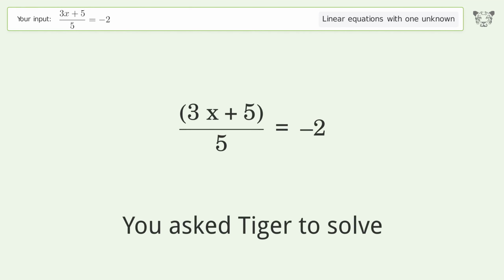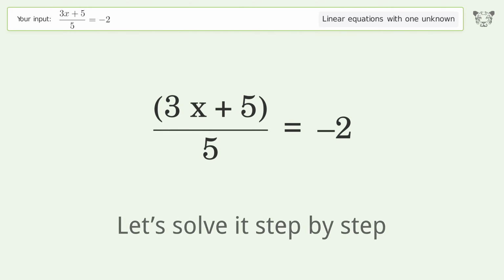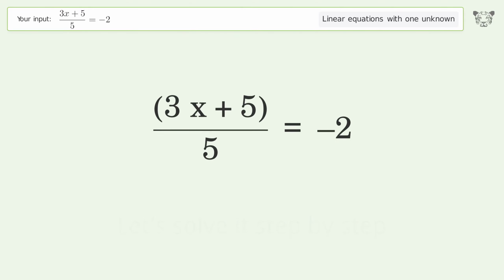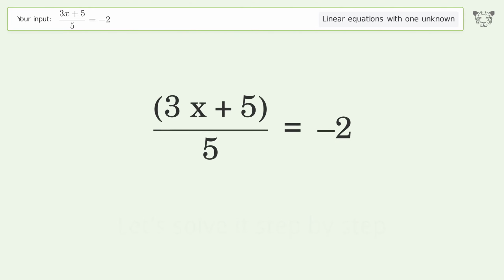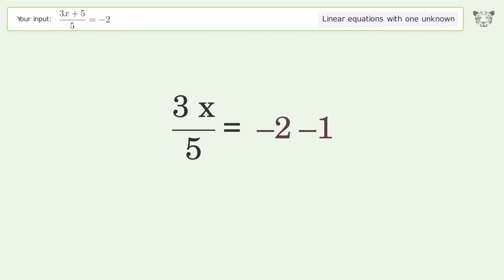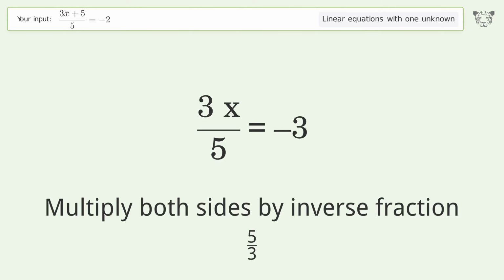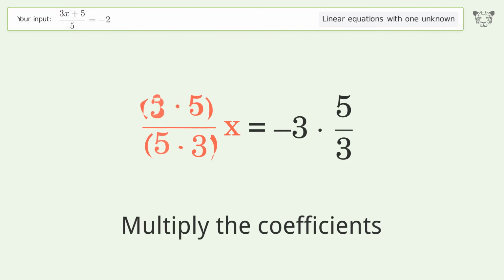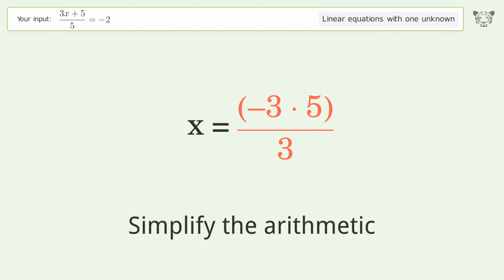Solve (3x+5)/5=-2: Linear Equation Video Solution | Tiger Algebra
Struggling with (3x+5)/5=-2? Watch our step-by-step video on Tiger Algebra to master this linear equation effortlessly. Also check out for more tips and tricks for dealing with linear equations with one unknown